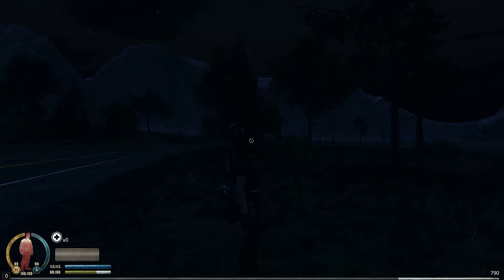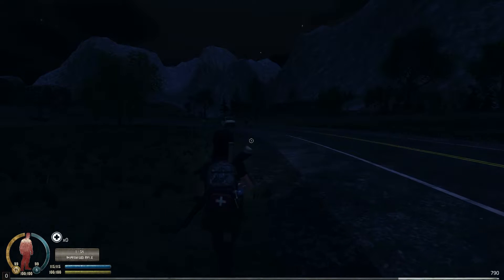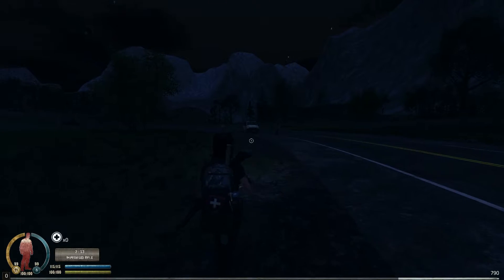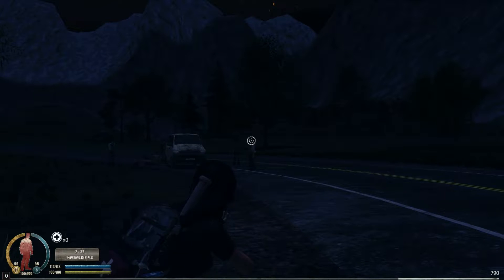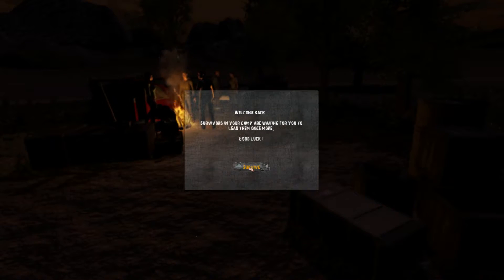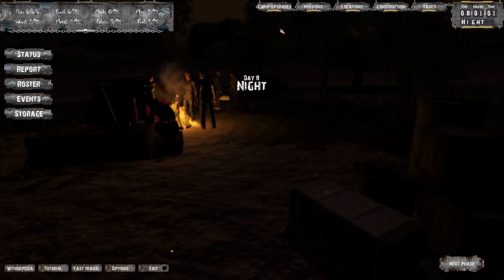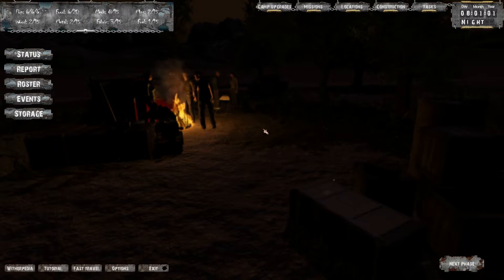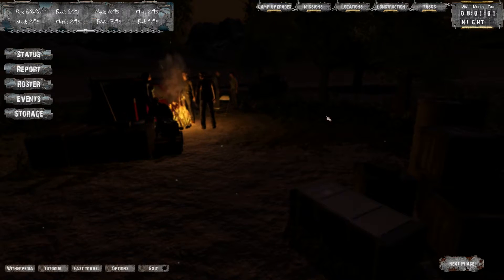Let's Play... Badly! The Withering (Restart! Part 20) PC Gameplay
A short scavenging mission to an abandoned van in search of supplies. More action from early access zombie game The Withering.